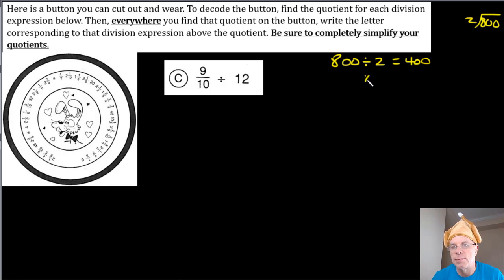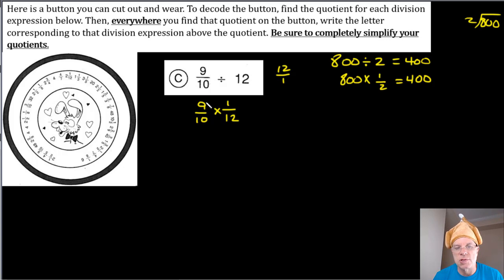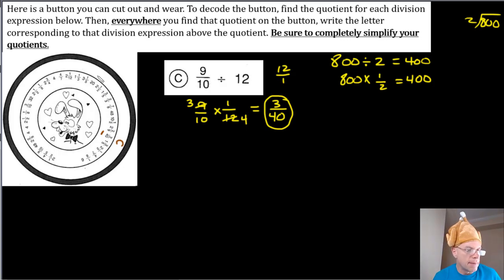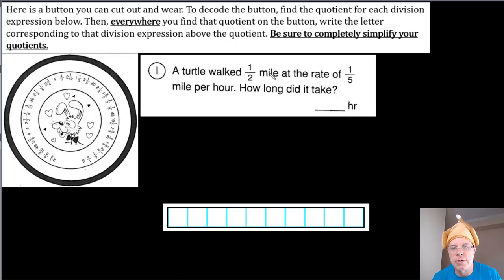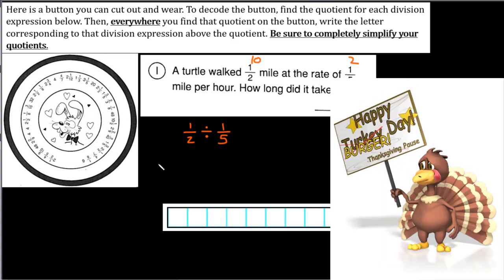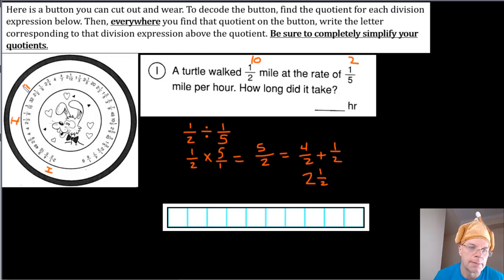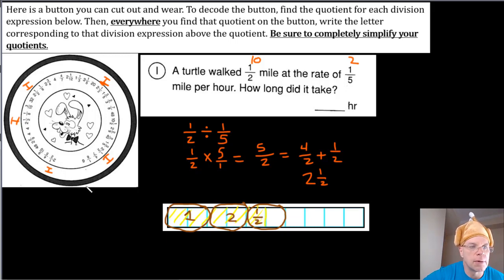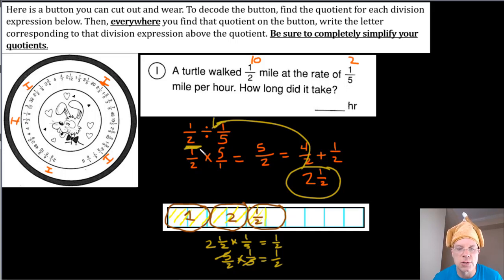Fraction Division (Thanksgiving Special!)